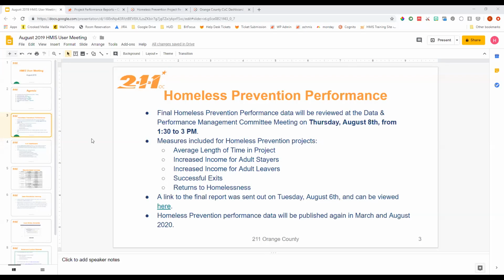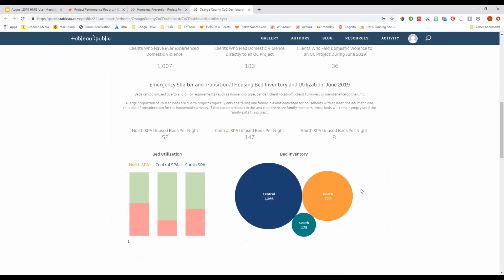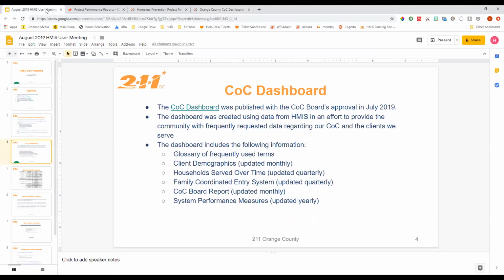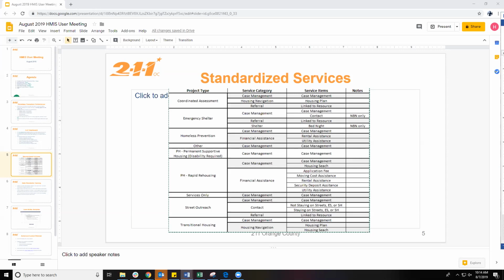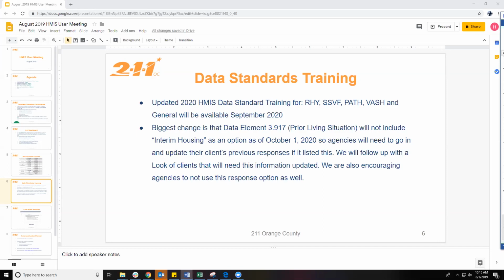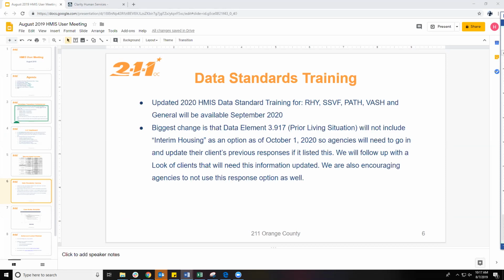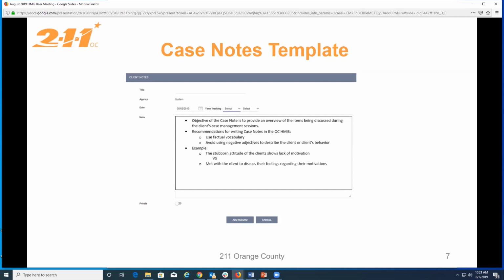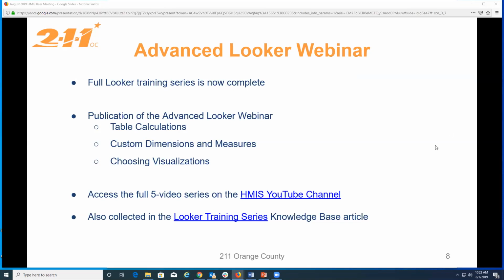August 2019 OC HMIS User Meeting Webinar